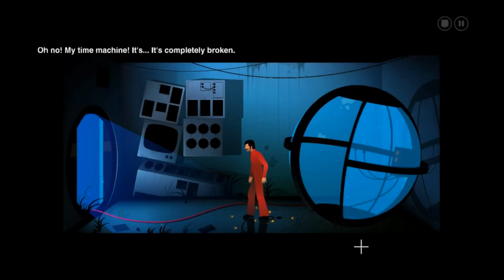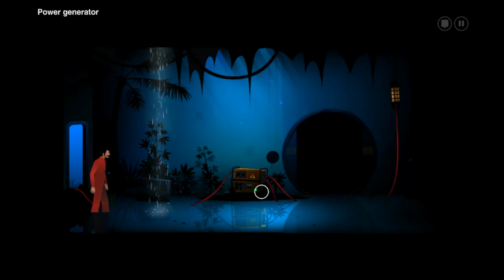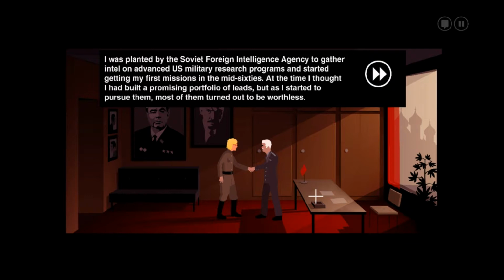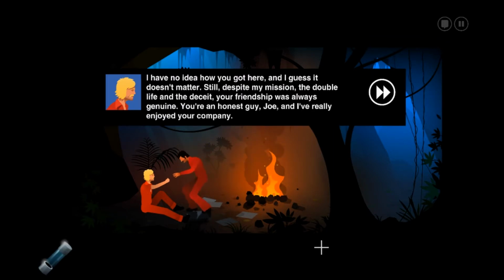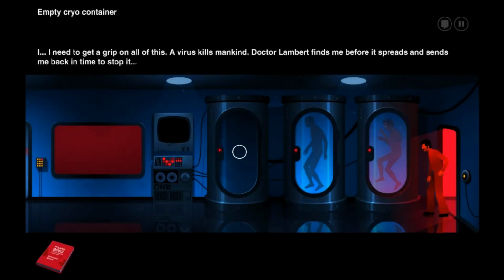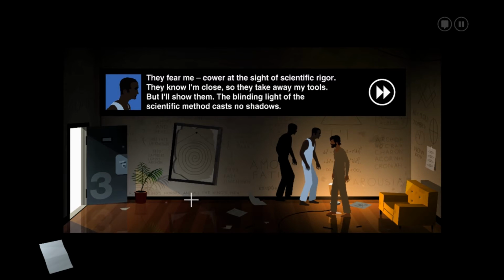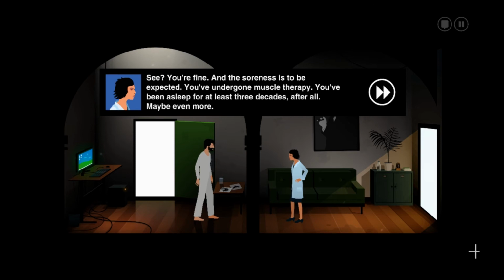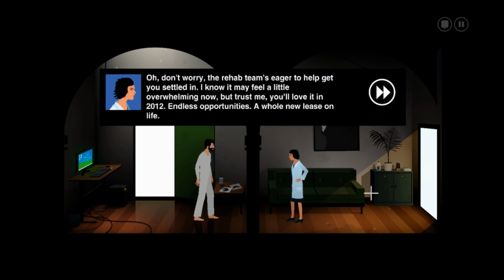Joe Saves The End Of The World? | The Silent Age Chapter 10(The End)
Joe is on the move trying to stop the end of the world. Joe is sick, very, very sick.